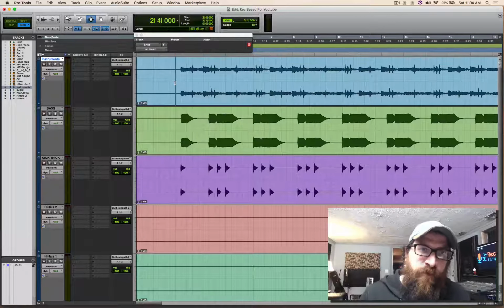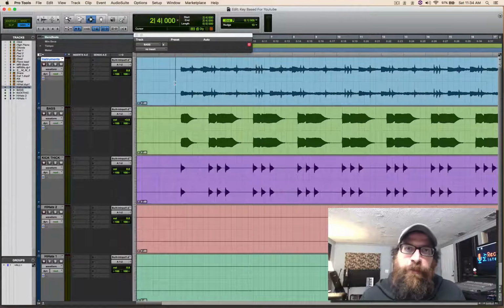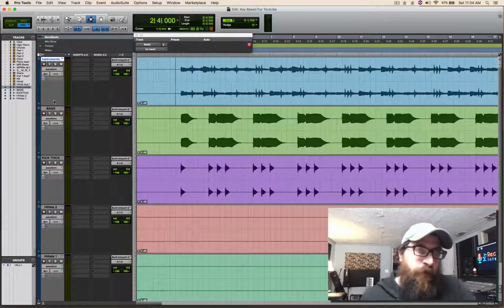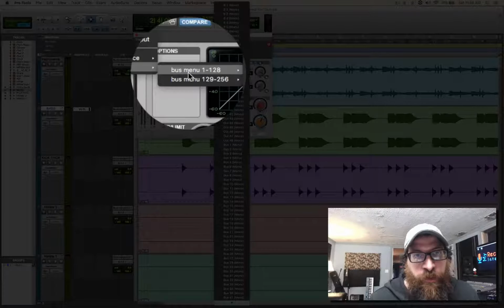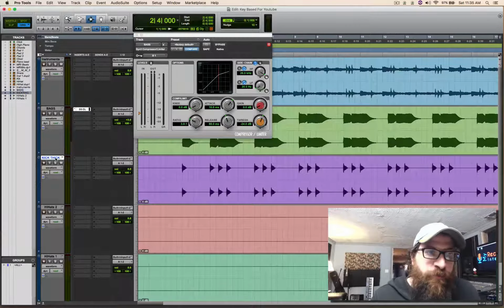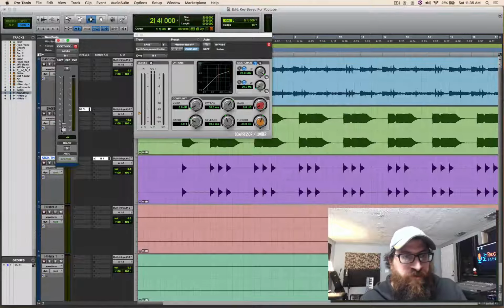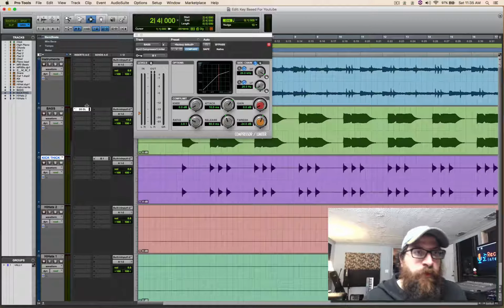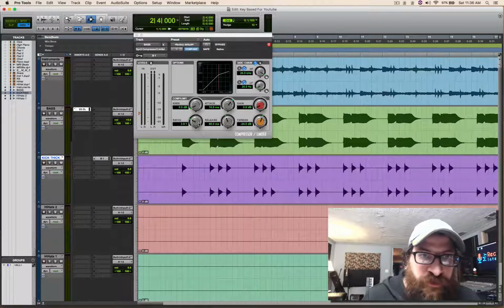How To Make The Bass Bounce: Hip Hop Production Technique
Here's a production technique you can use to make your beats sound and feel more professional. Side-chaining the kick drum through a compressor on your bass track can give your bass more character.